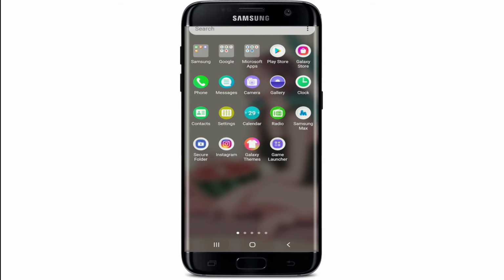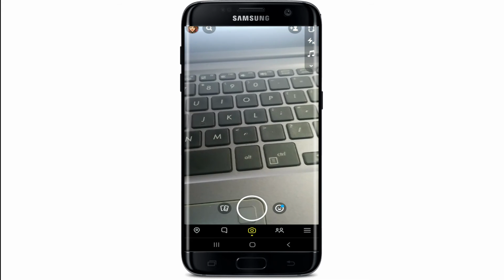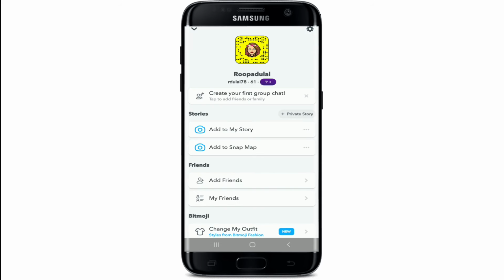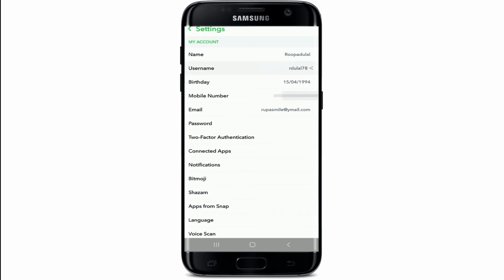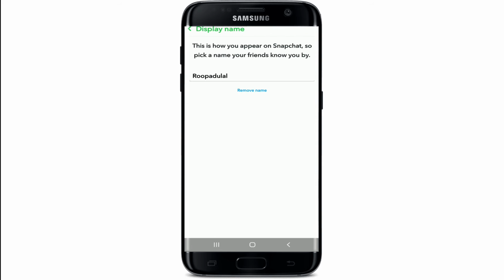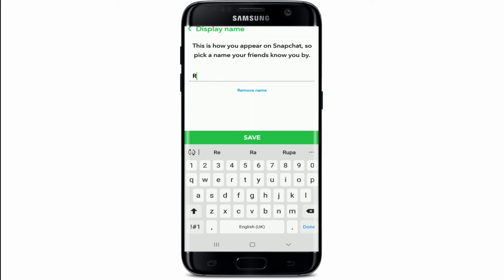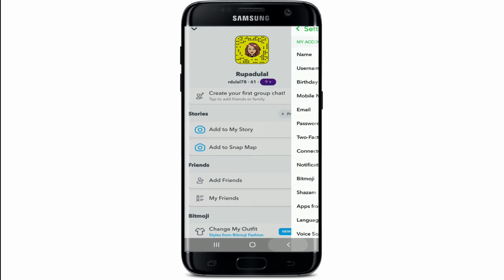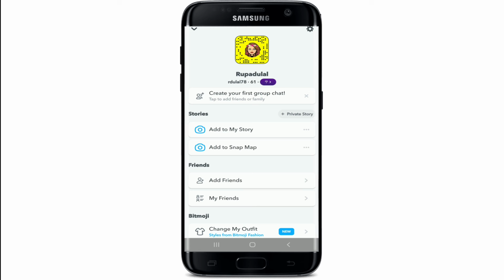How to Change Snapchat Username? How to Change Username in Snapchat App?